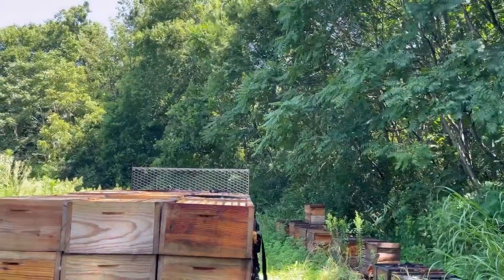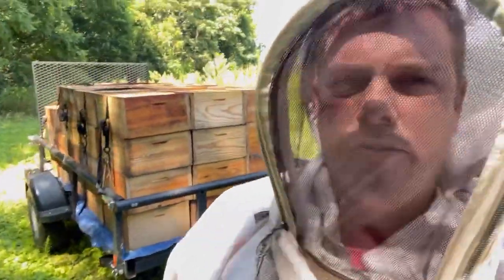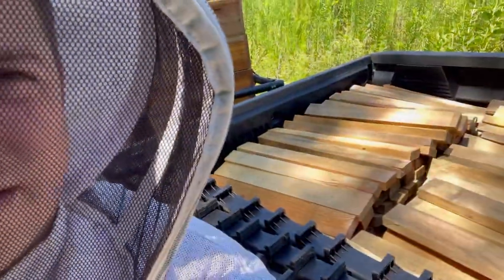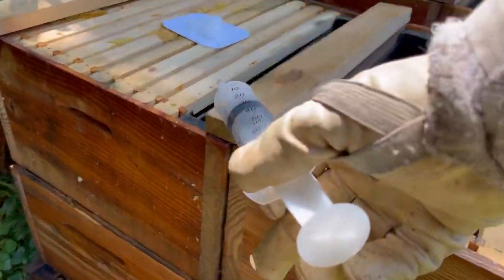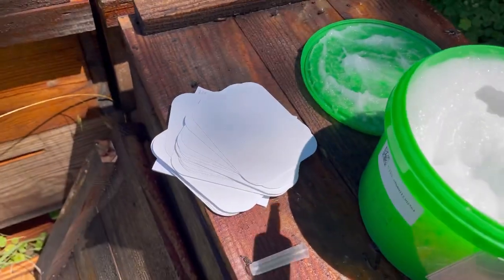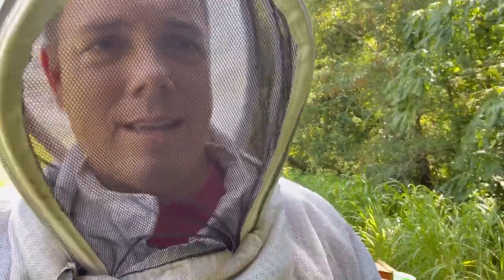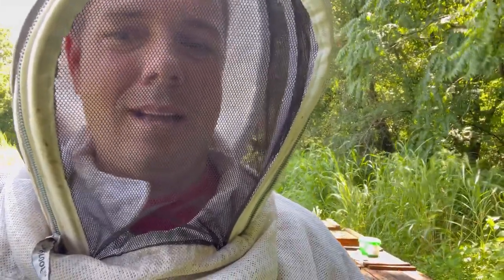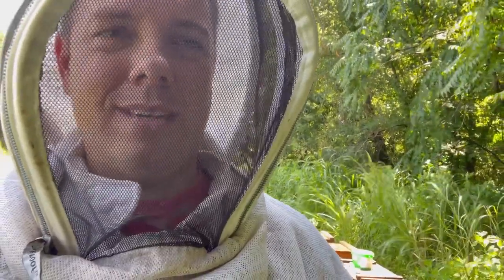ApiGuard or Apivar……How about Both?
In this episode I talk about my strategy of waiting until mid August to start my Varroa mite treatments.